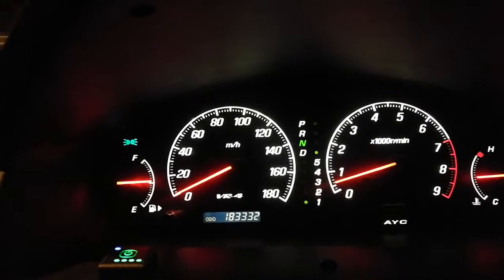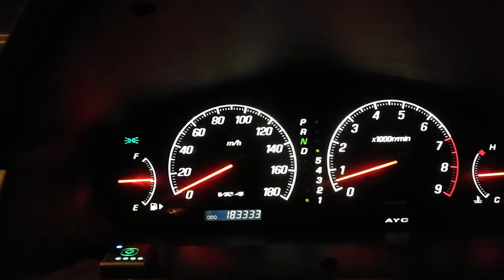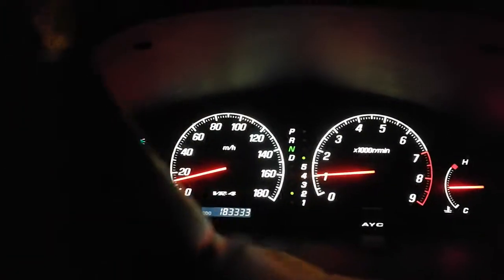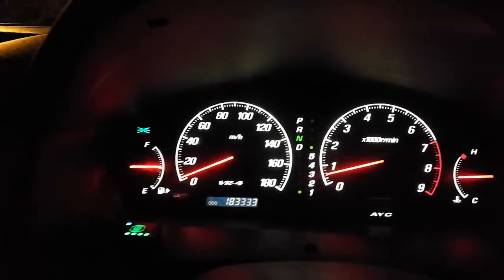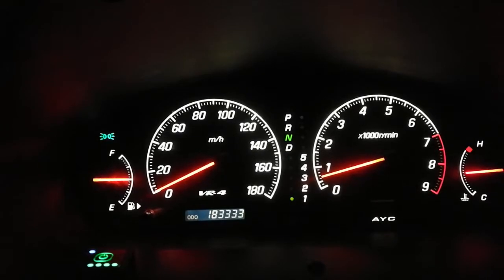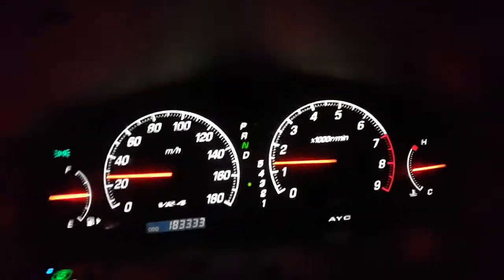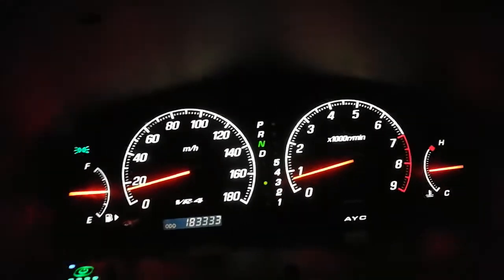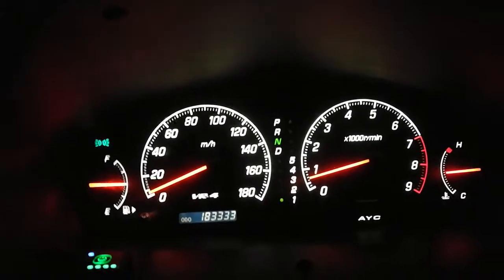Galant / Legnum VR-4 Automatic Gearbox downshift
Changes to gearbox ECU to change default behaviour of skipping from 3rd to 1st during deceleration.